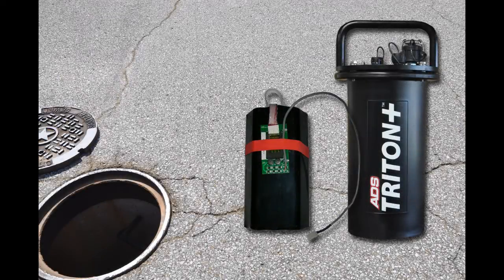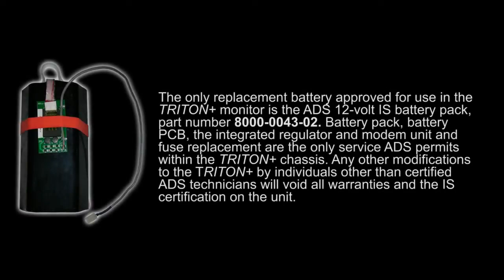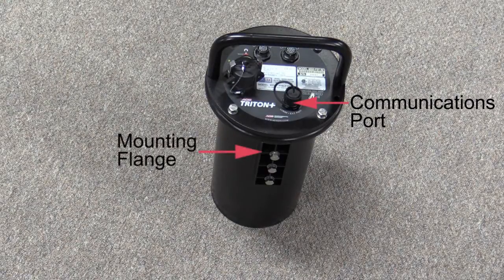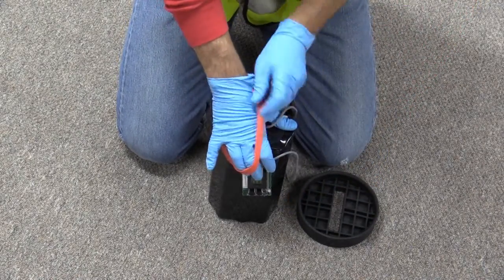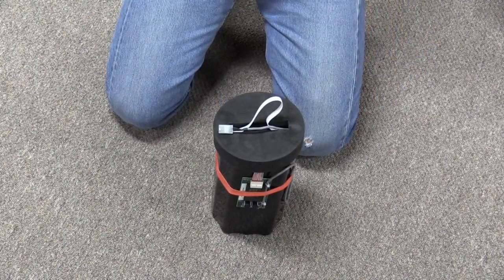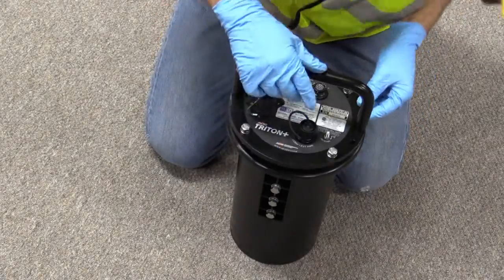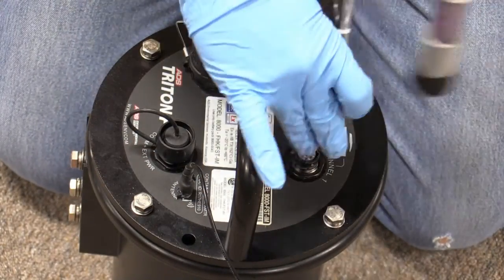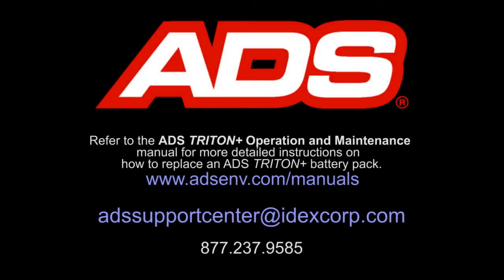How to Replace an ADS TRITON+ Battery Pack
Learn the simple steps for replacing a battery pack in an ADS TRITON+ flow monitor.